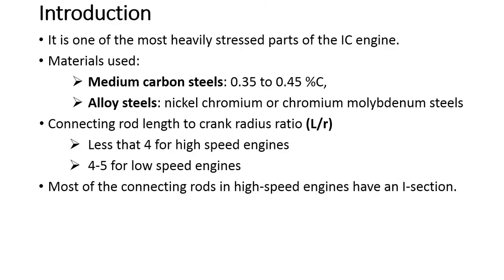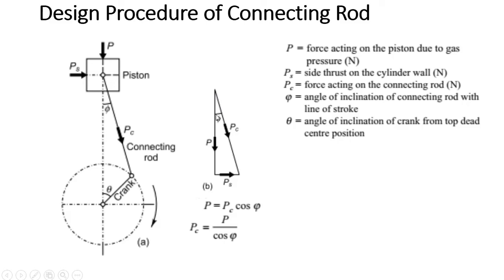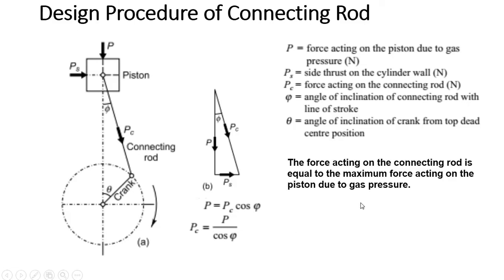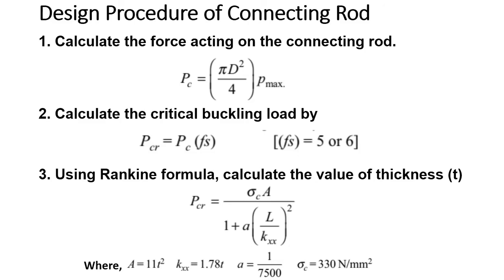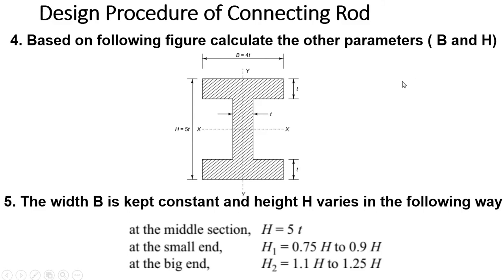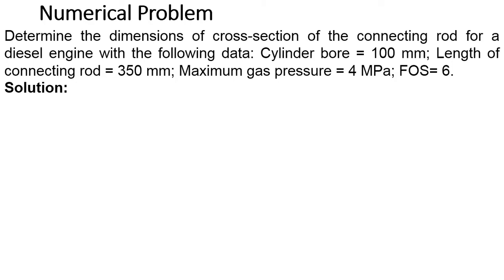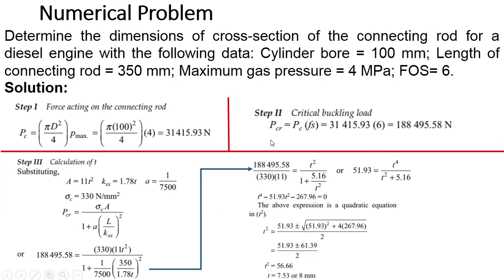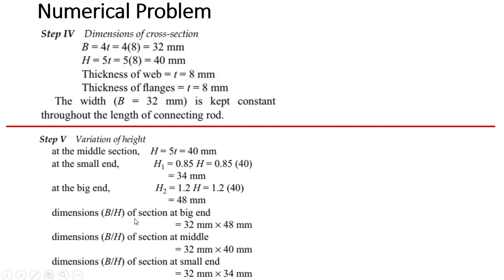SOT 3rdYear Machine Design 1 Connecting Rod Design procedure and Numerical Part 2 15 05 2020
This video is on the design analysis of the connecting rod. One numerical based on the connecting rod problem is also discussed.